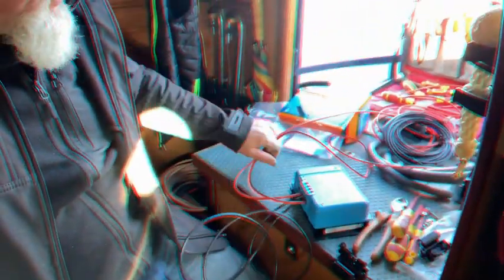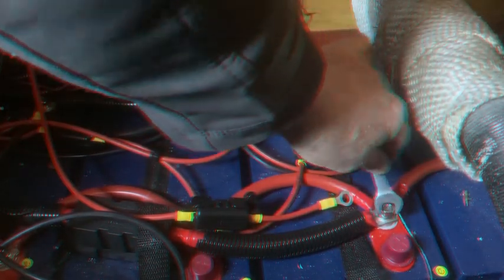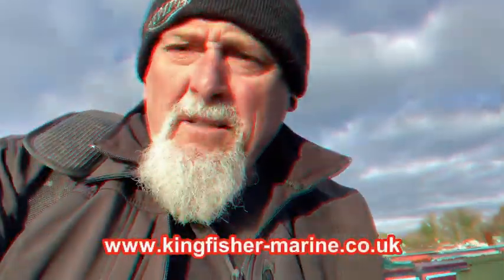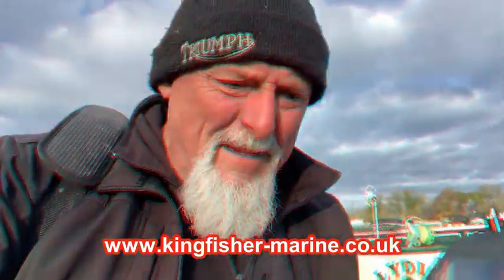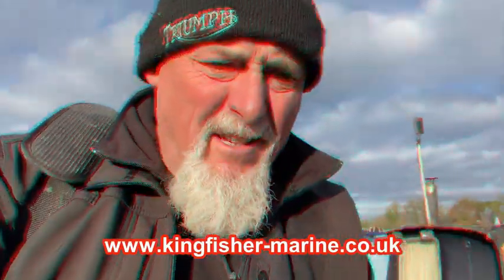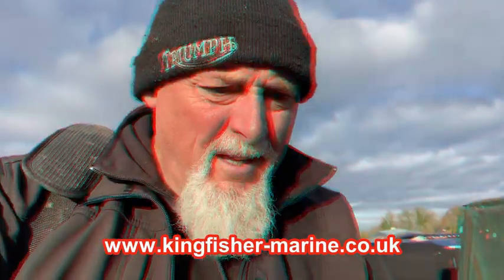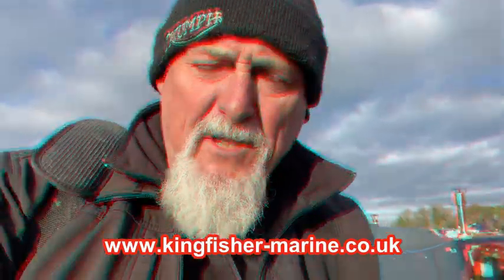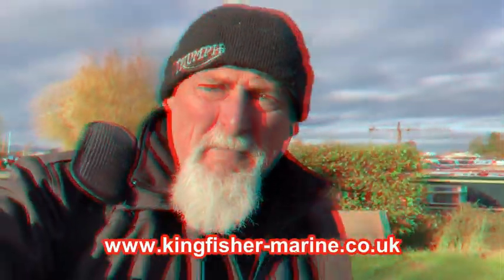Victron Orion on Starter Battery - Need to put thinking cap on.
Had to think about this one a bit, to get the best result for the customer.
Charging starter battery off grid through the winter.